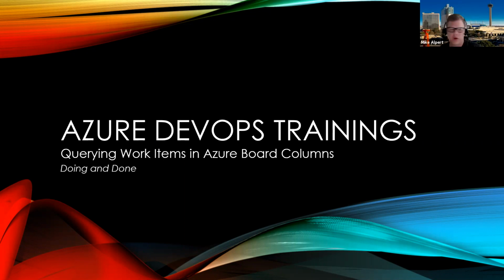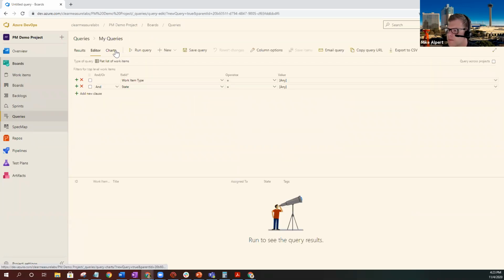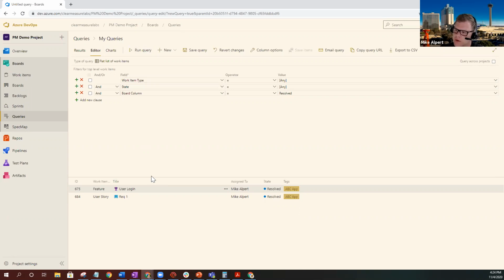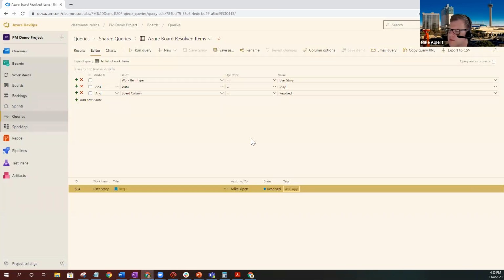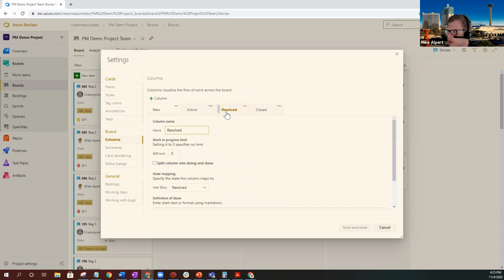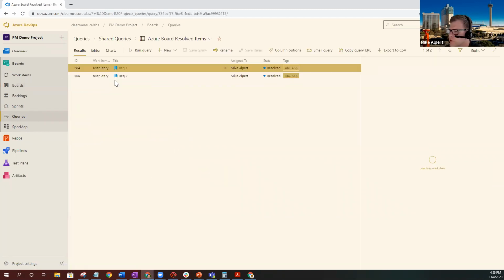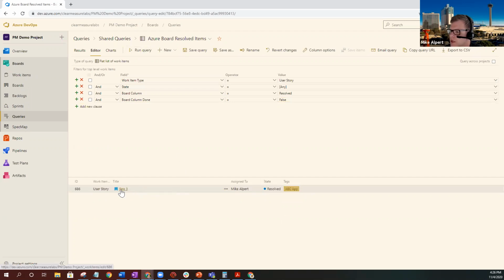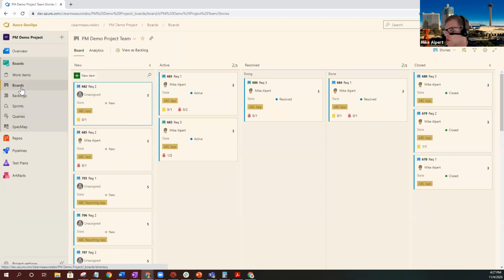Querying Work Items in Azure Board Columns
This video will show a viewer how to query work items in specific columns on the Azure DevOps boards